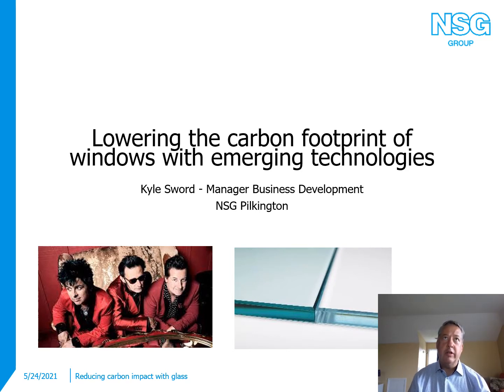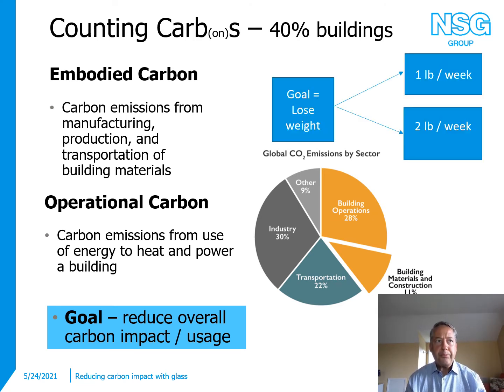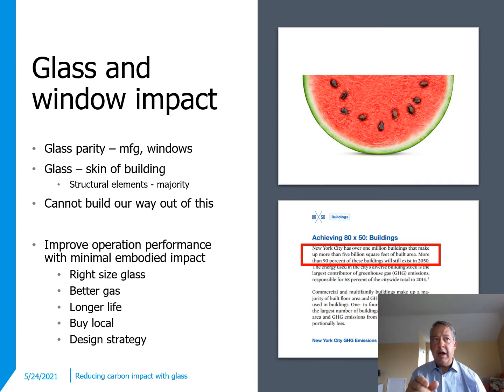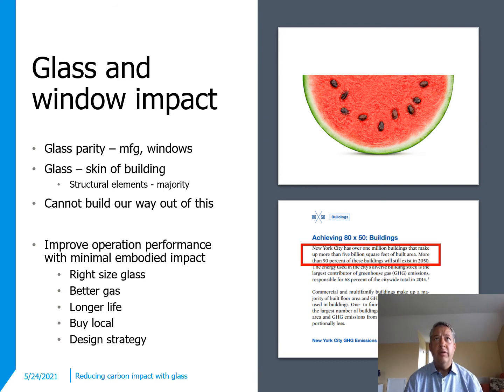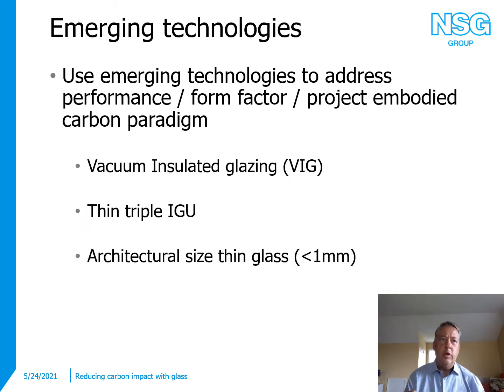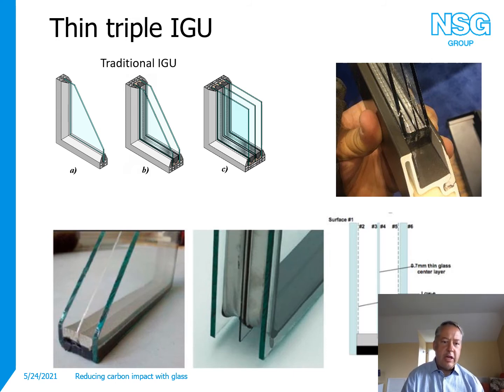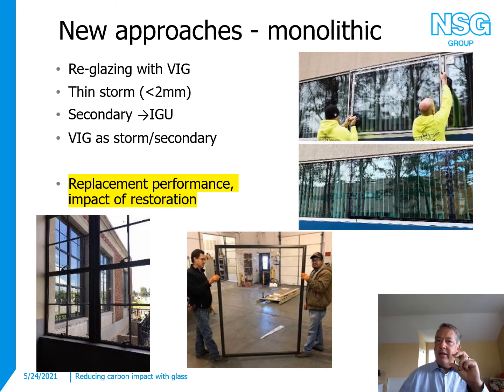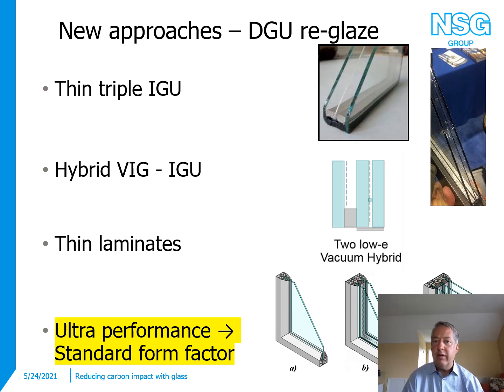Green day - Using glass to reduce the carbon impact of windows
Presentation describes the basics of embodied and operating carbon as it relates to windows.  The video goal is to describe emerging technologies in the glass and glazing field that can enable designers and architects to make decisions that can lower the overall carbon impact of windows when considering both embodied and operating carbon.